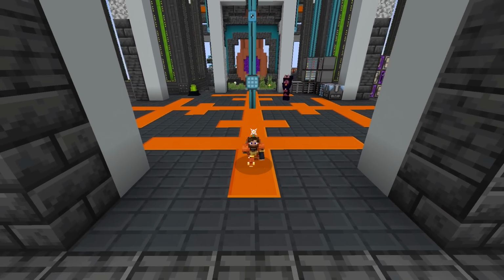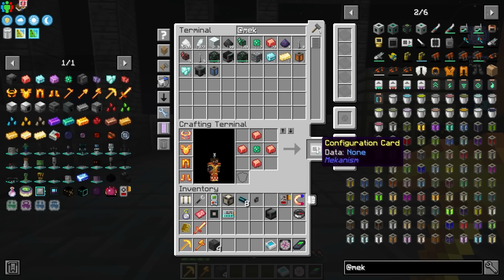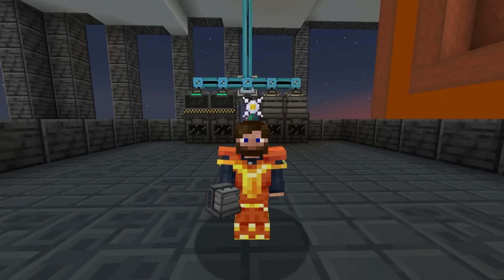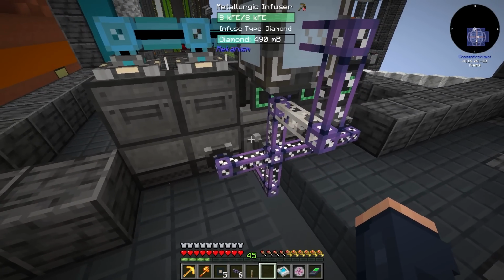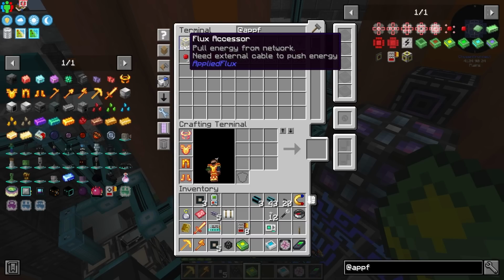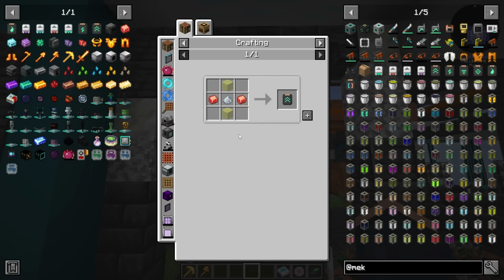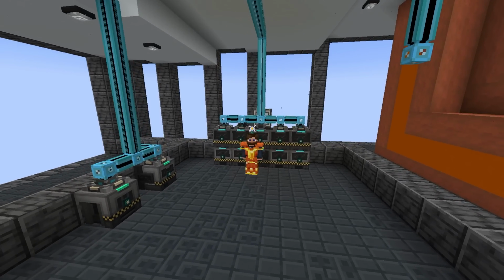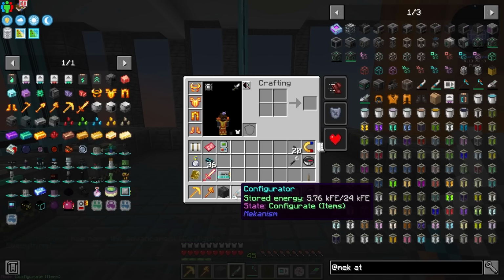All The Mods 9 To The Sky EP18 Mekanism Alloy Automation With AE2 Subnetwork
Calling all Skyblock addicts! All the Mods 9: To the Sky has arrived, and it's looking like the ultimate sky adventure. This pack is the culmination of the ATM team's work on previous Skyblock packs, packing in the best features and a whole bunch of new mods you won't find anywhere else.

What's new?
- Fresh mods! Forcecraft, Forgiving Void, Oreberries, Utilitarian, and more to expand your options and strategies.
- Open-ended gameplay: Craft your own path to success with a wider variety of approaches than ever before.
- Automated awesomeness: The ATM-built Ex Machinis: Divitiae Deorum addon streamlines your resource collection, letting you focus on the fun stuff.

All The Mods 9 To The Sky Modpack Download
1.0

WORLD SEED
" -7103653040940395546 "